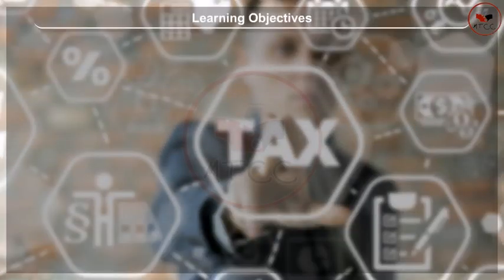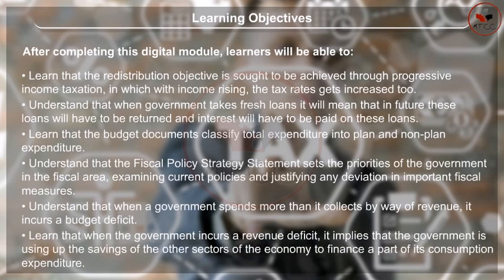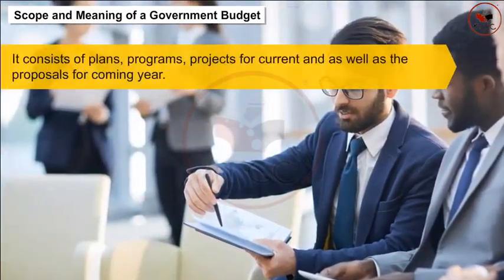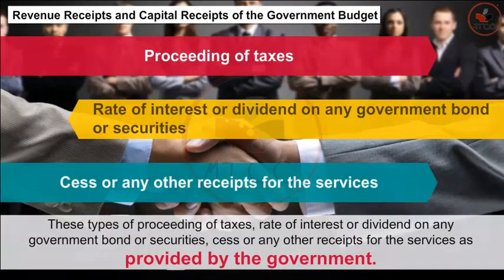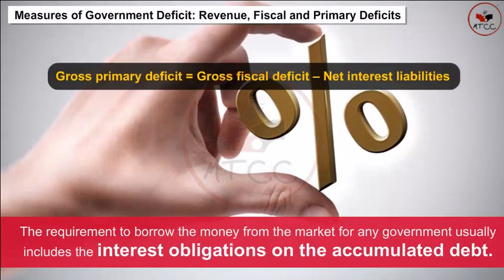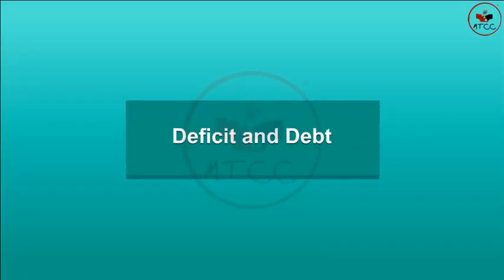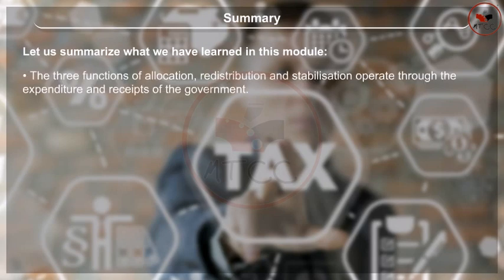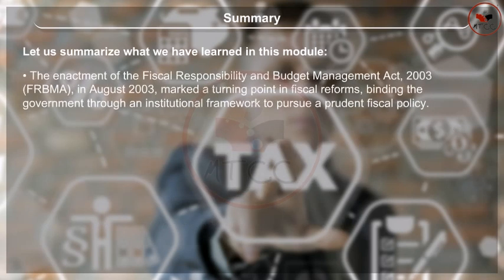Government Budget and the Economy One Shot 🔥 | Class 12 Economics | CBSE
📘 **The Government Budget and the Economy | Full Chapter One Shot 🔥 | Class 12 Economics | CBSE**

Master the complete chapter **The Government Budget and the Economy** in the easiest and most conceptual way with this full one-shot video specially designed for **CBSE Class 12 Economics** students 🚀

This video covers all important concepts, budget components, and exam-oriented topics to help you prepare effectively for your board exams 📈

✔️ Meaning & Objectives of Government Budget
✔️ Components of Budget
✔️ Revenue Budget & Capital Budget
✔️ Revenue Receipts & Capital Receipts
✔️ Revenue Expenditure & Capital Expenditure
✔️ Fiscal Deficit, Revenue Deficit & Primary Deficit
✔️ Balanced, Surplus & Deficit Budget
✔️ Important Theory Questions & Numericals
✔️ Most Important Board-Level Concepts Explained

🔹 Important concepts & numericals explained clearly
🔹 Quick revision + smart preparation
🔹 Helpful for board exam theory & numerical questions
🔹 Best for scoring high marks in Economics 📚

💡 Build strong concepts and make Government Budget easier to understand!